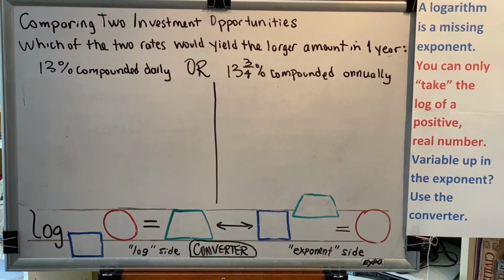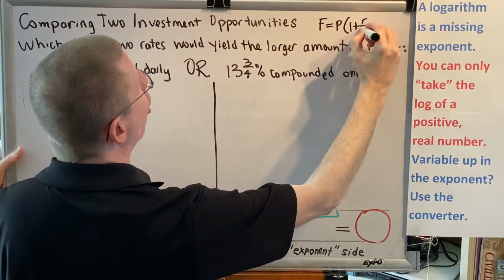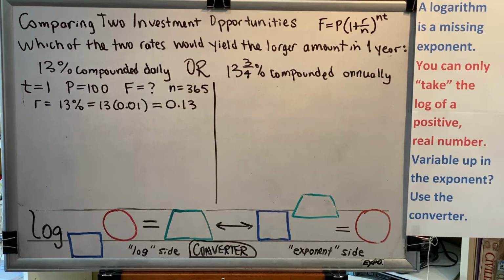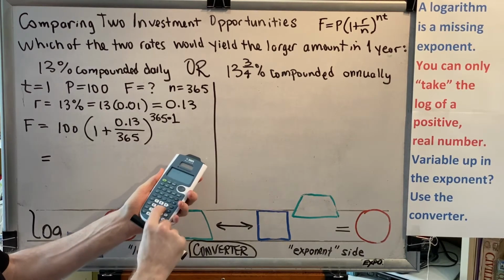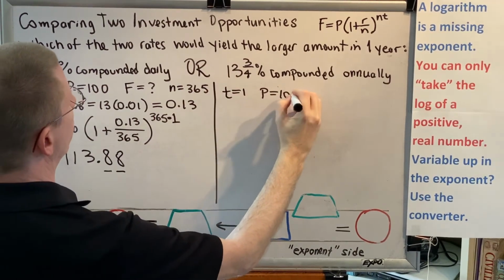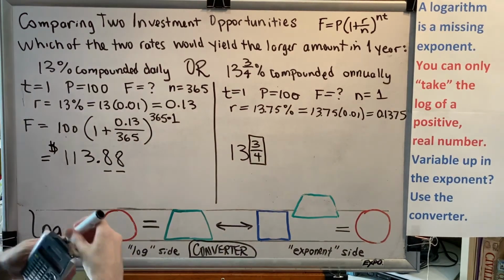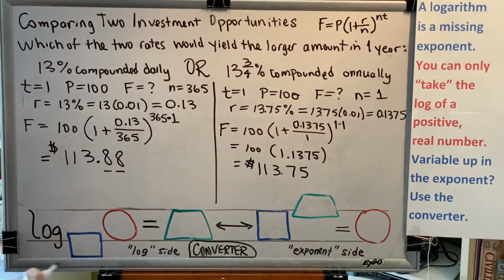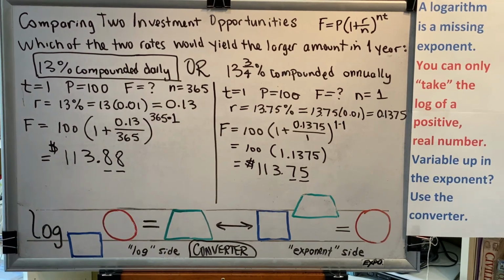Comparing Two Investment Opportunities (Part 2)